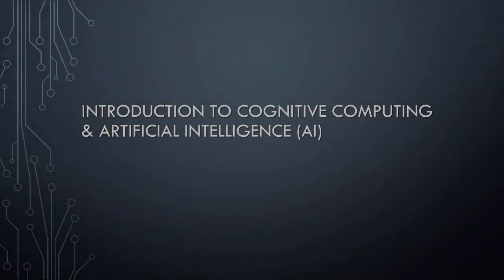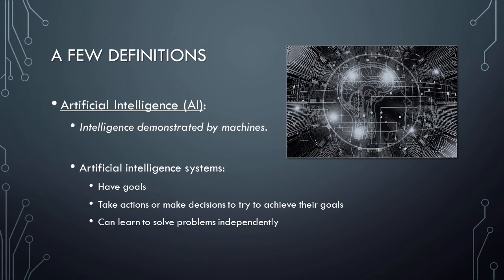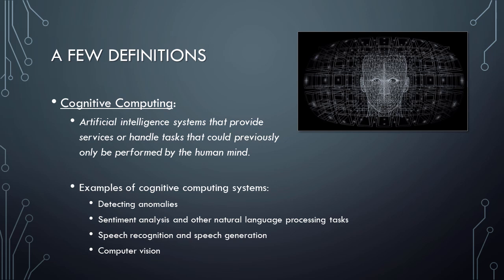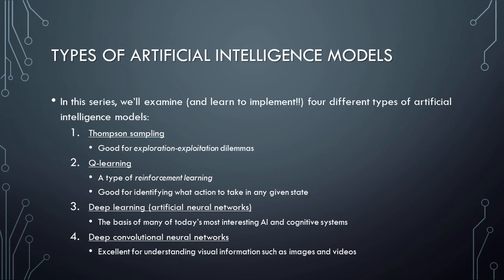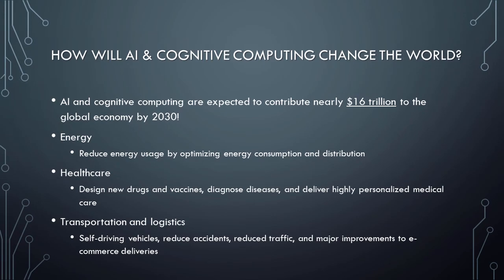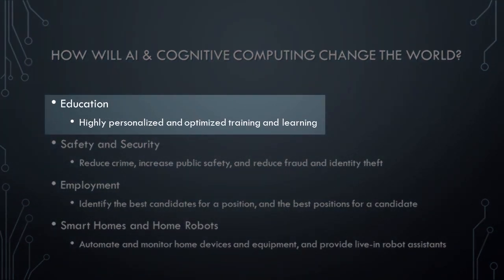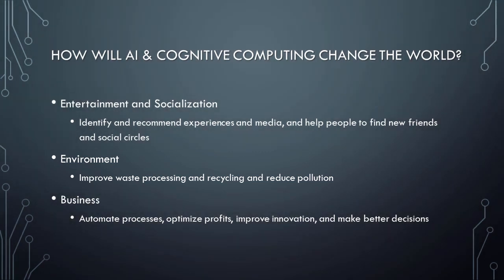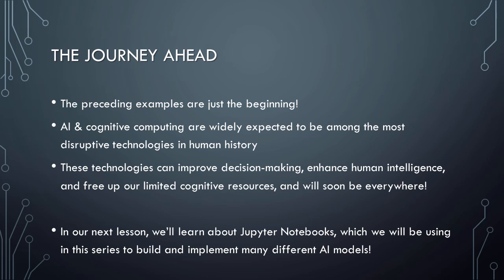Introduction to Cognitive Computing & Artificial Intelligence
In this first video in the series, Dr. Soper introduces the concepts of artificial intelligence (AI) and cognitive computing. Topics discussed include the relationship between AI and cognitive systems, different types of artificial intelligence models, and the ways in which AI and cognitive computing technologies will impact businesses, individuals, and various sectors of the economy.